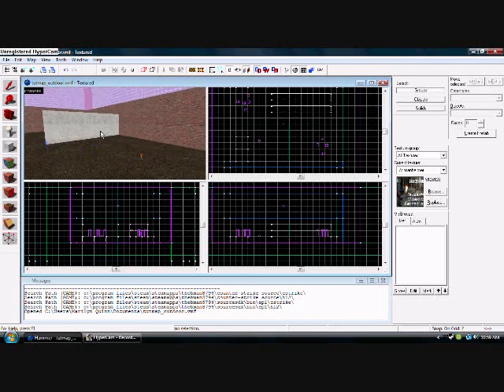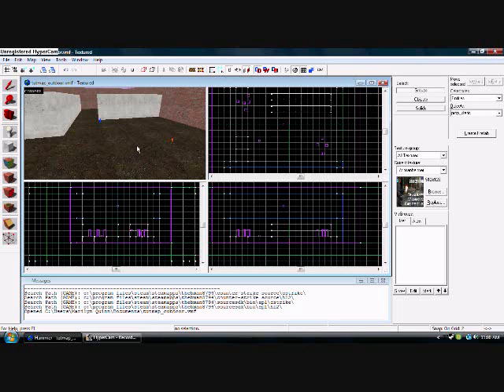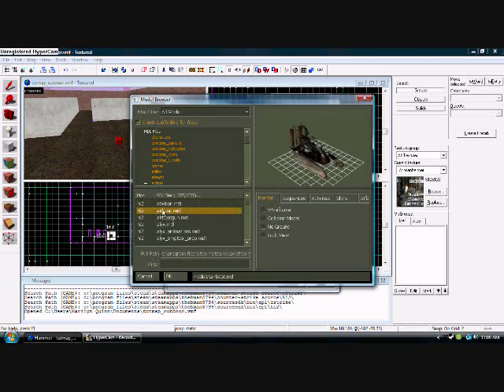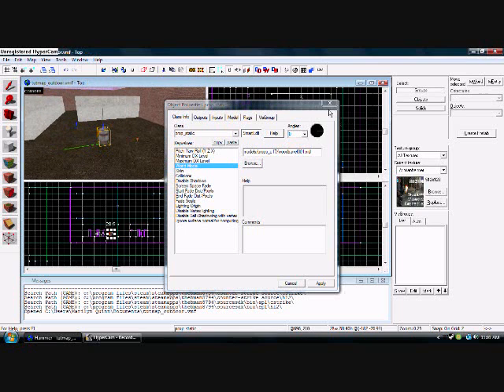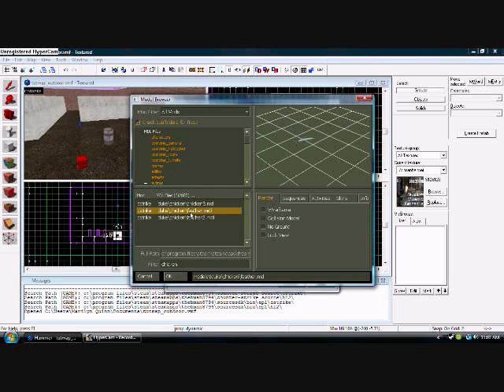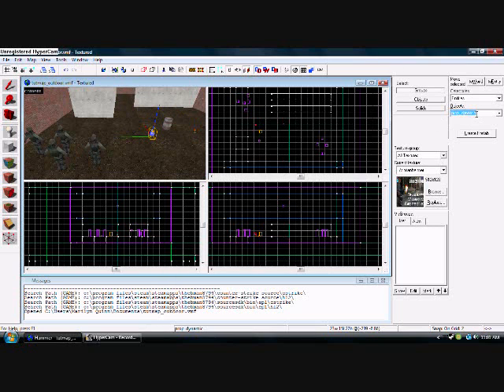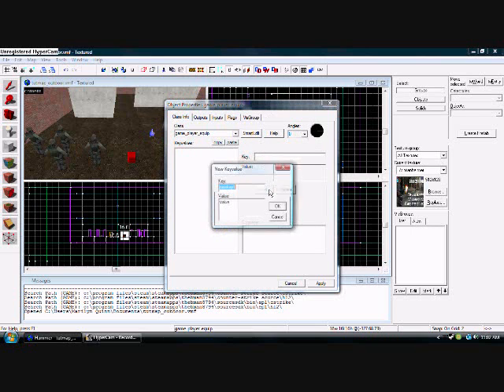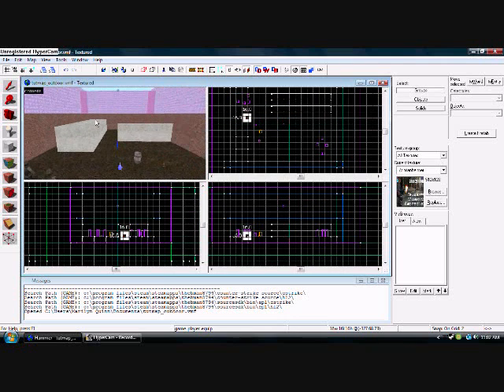Source SDK Tutorial #7 spawning objects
how to spawn objects in source sdk